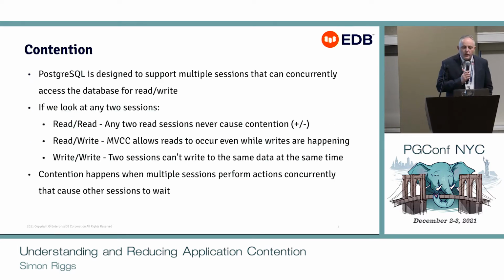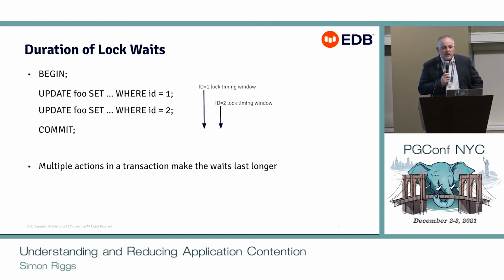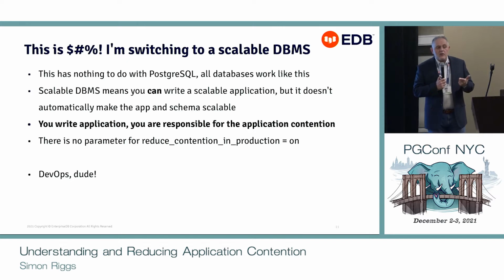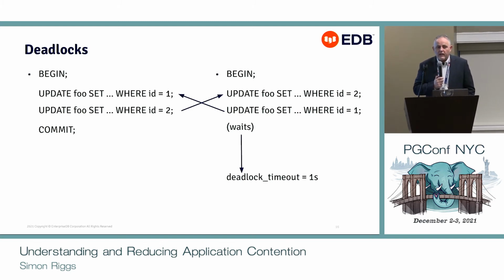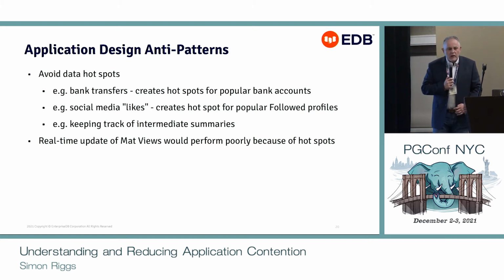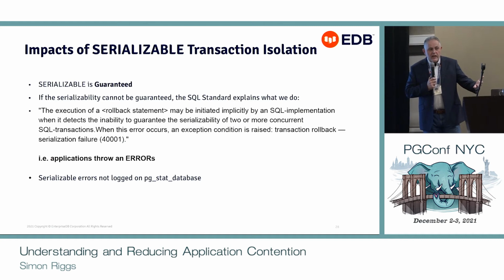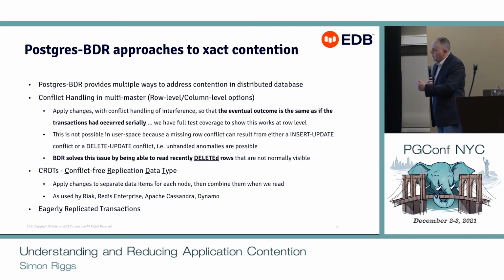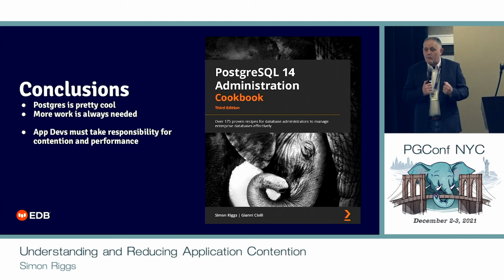PGConf NYC 2021 - Understanding and Reducing Application Contention by Simon Riggs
Understanding and Reducing Application Contention by Simon Riggs

Database Lock Waits, Deadlocks and Serializable ERRORs lurk in wait for the unwary application developer.

This talk explains what they are, how to spot they are causing problems and how to reduce them. With both simple and realistic examples.

Rather worryingly, some of these effects only show themselves when doing high transaction rates, so we discuss coping and testing mechanisms.

These issues apply to all users of PostgreSQL and related databases, no matter whether they are using JSON or not, nor whether they use single node or distributed databases.